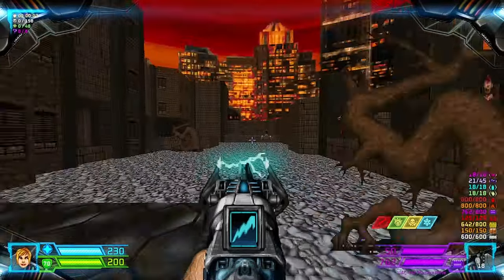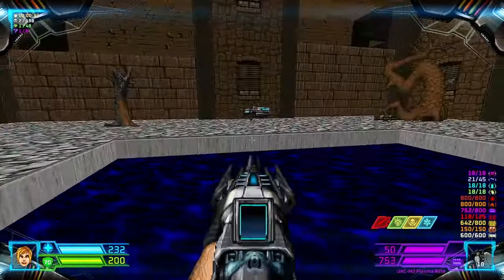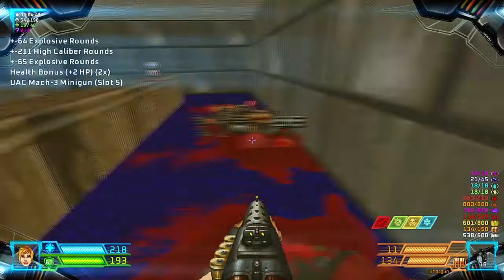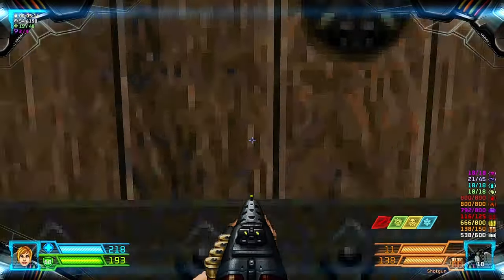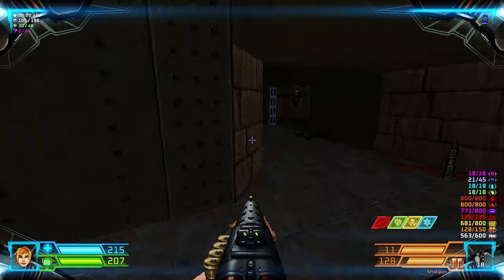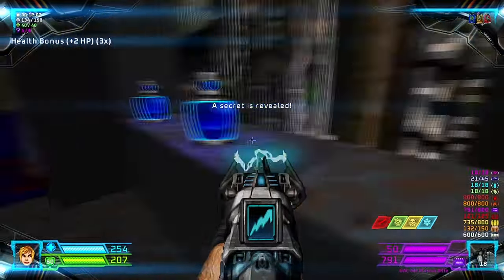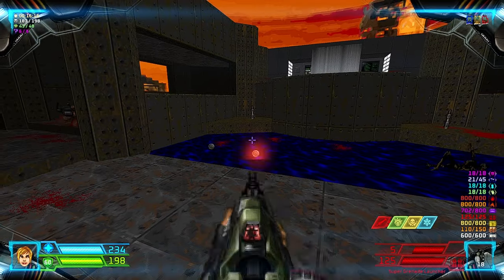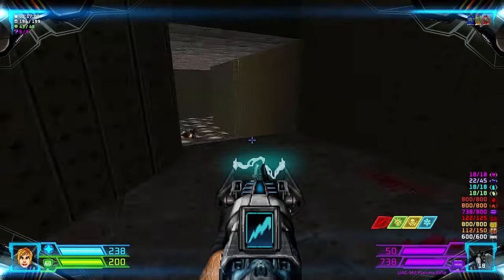Project Brutality ► DOOM 2 in Spain Only ► MAP17: Viviendas ► UV 100%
[ PROJECT BRUTALITY : THE GOOD, THE BAD AND THE MARCI * ]
Author: pa1nki113r
Version: 0.1.1 Alpha ► August 6, 2024 Patch

Name: DOOM 2 in Spain Only
Levels: 32
Released: May 16, 2021
Internal WAD Supported: DOOM 2

MAP17: Viviendas
Author: Richard Frei (Tarnsman) (credited as Drug Shuttle)

[ Addons ]
Glory Kill ► July 6, 2024 Patch ► OUTDATED
Keep Weapons

[ Game Mode ]
Difficulty: Ultra-Violence

[ Objectives ]
100% Kills
100% Items
100% Secrets

Other mods installed:
Universal Ambience
Cosmo Ambience
Ambient Decorations
PBSoundPack (Modified*)
Damage Indicator
Hitmarkers
Doomblade

ZDL Execution Order:
1. (Megawad and Dehacks slot)
2. BrutalDoomgirl.pk3 (Doomgirl Mugshot)
3. Project_Brutality-PB_Staging.zip
4. GZDoom v4.12.2 GloryKills Staging Branch (37faaea) Updated 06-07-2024.pk3
5. Keep Weapons.pk3
6. Universal Ambience.pk3 (from Ravik's mod pack)
7. AswelSoundPack.pk3
8. Badass Sounds v3.1C.pk3 (Ravik's sound pack - modified)
9. PB_AutoClearGoreFix.pk3
10. BMC_voice.pk3 (Black Metal Chainsaw Female Voicelines)
11. Hitmarkers.pk3
12. JP_HUD_mod_friendly.pk3
13. Damage Indicator.pk3
14. Doom Blade.pk3
15. Project_Brutality-PB_Staging_More_Items.pk3